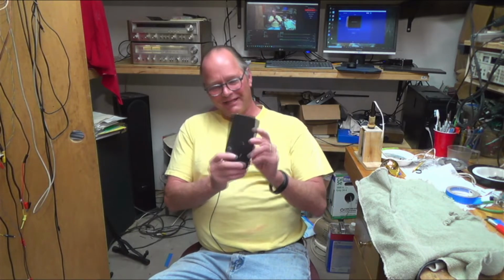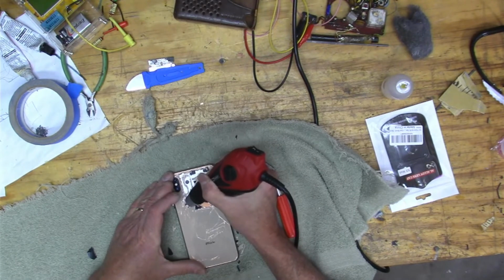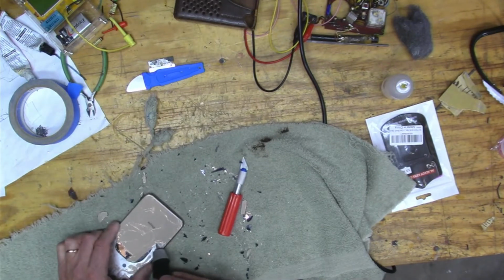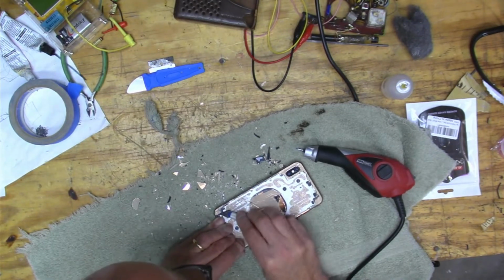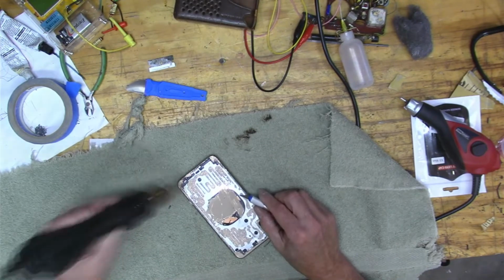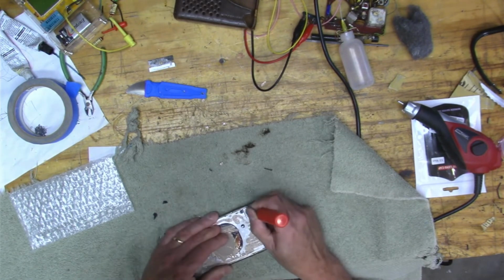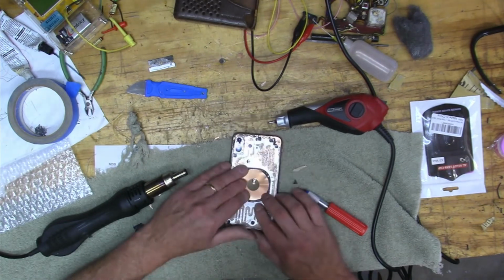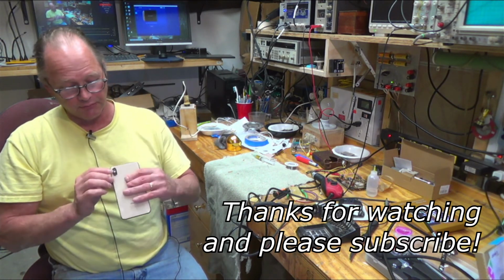DIY IPhone XS Max Back Glass Replacement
Easy removal using a cheap engraver. How I replaced the back glass on an iPhone XS Max. This is a job that most people recommend not attempting but I found a way where I was able to get it done in a little over an hour on the first try.

Here's the back glass I bought